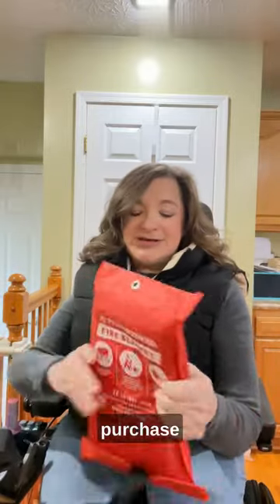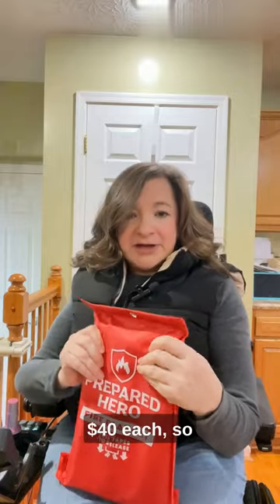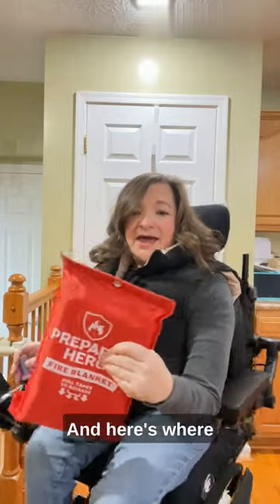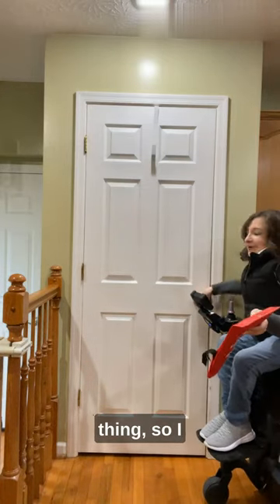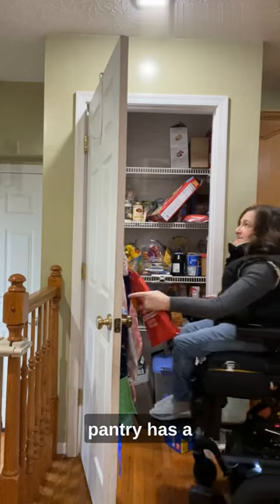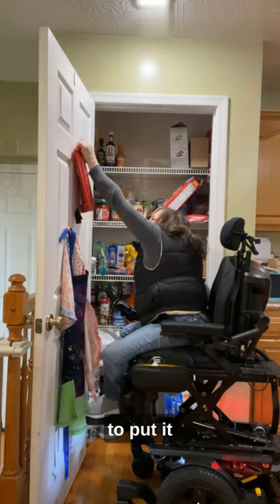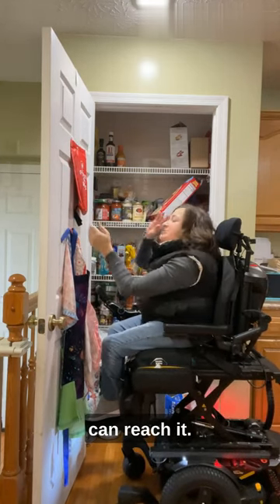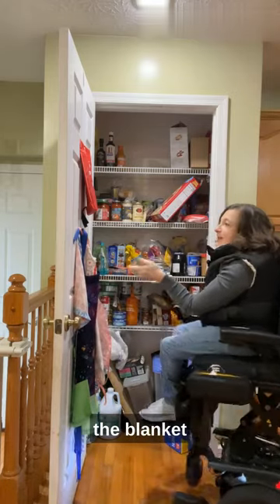Fire Blanket Installation with Kara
Kara is showing us one of her safety essentials in this video and how she mounts it at an accessible height for everyone in her house.

What are some safety essentials you always keep in your home?